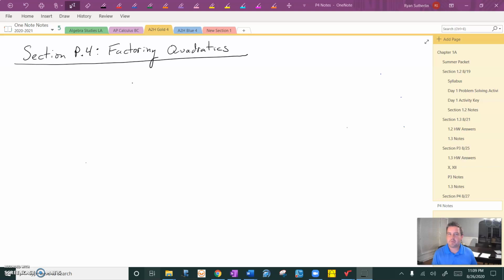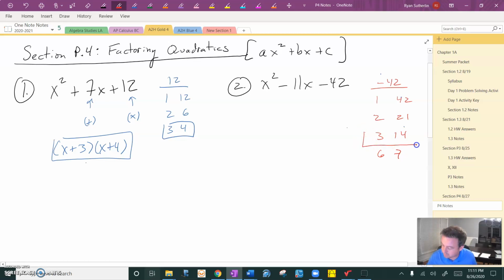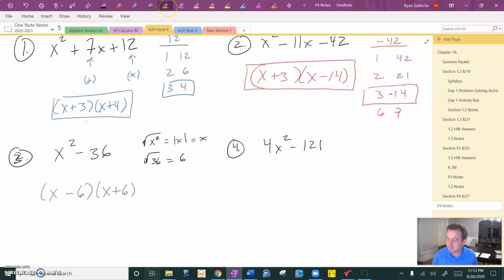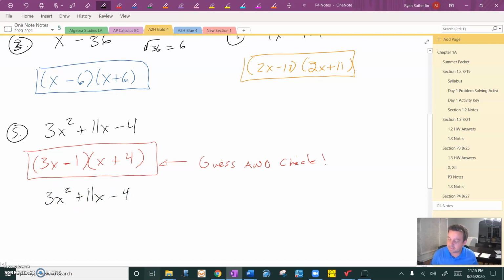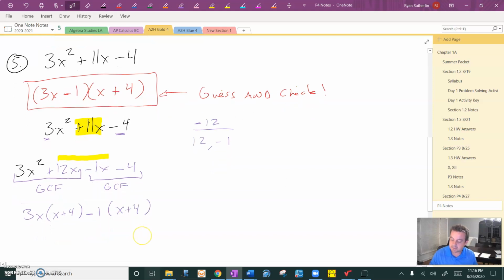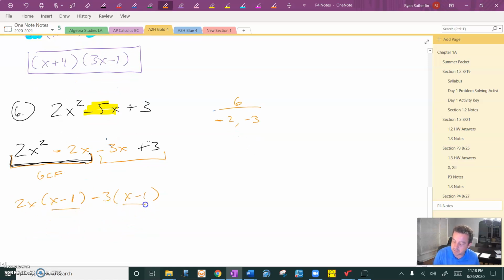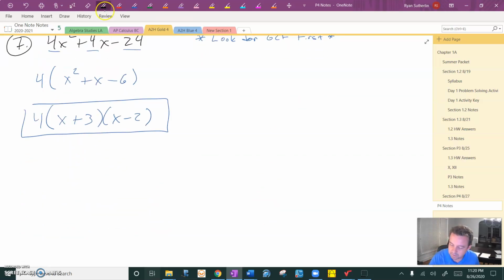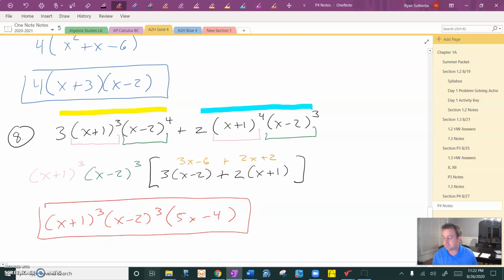A2H P.4 Notes